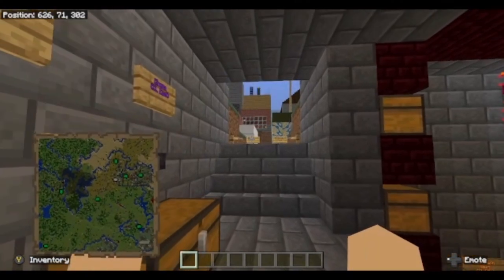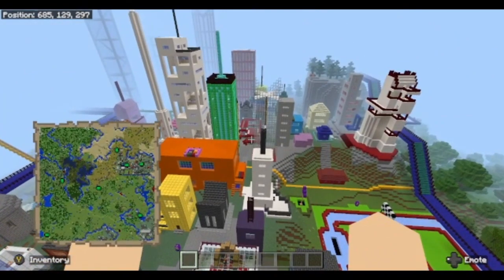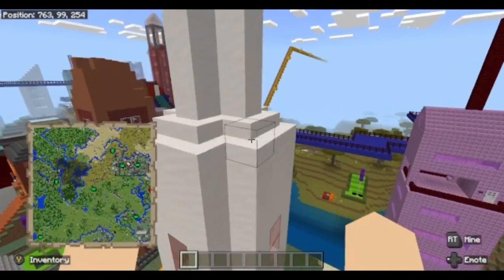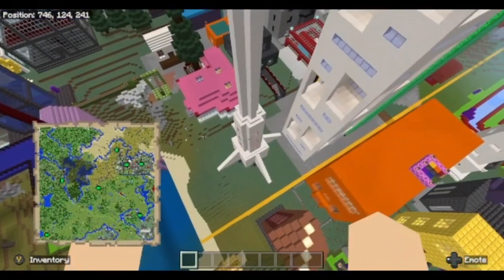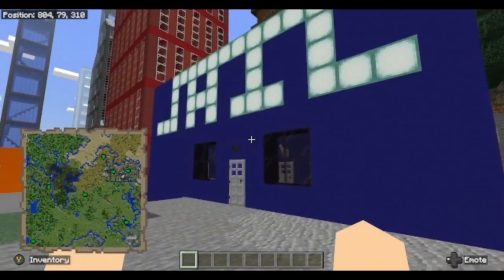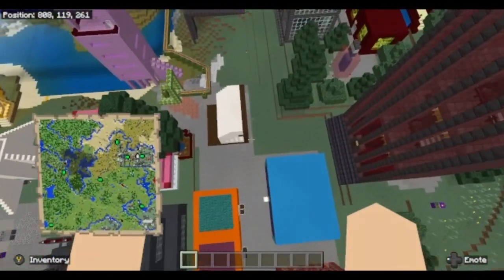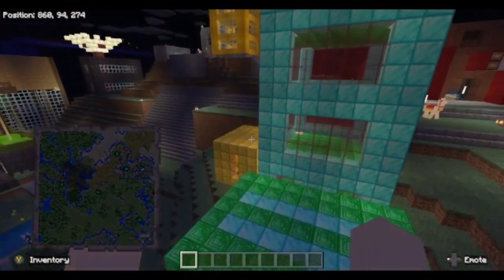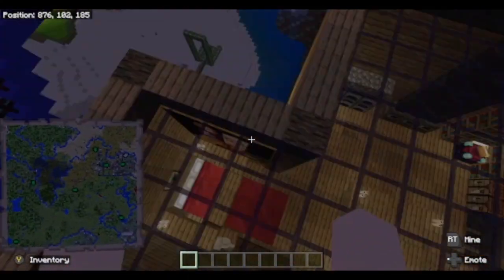CL City Part 3/3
In this part. I'm showing what CL East is.